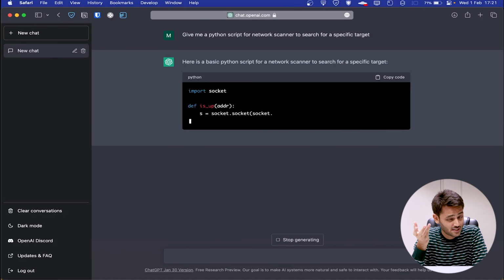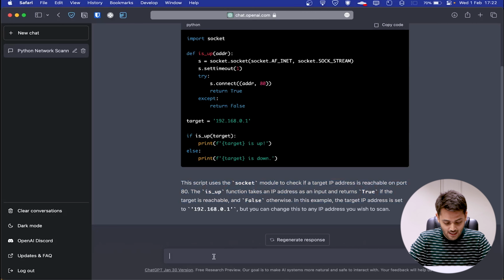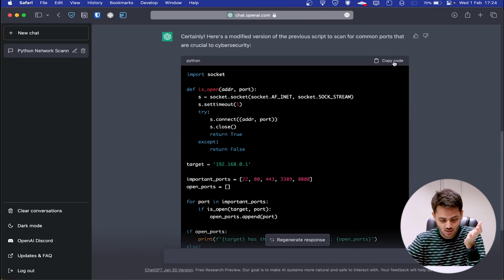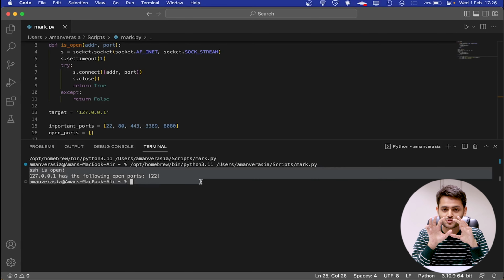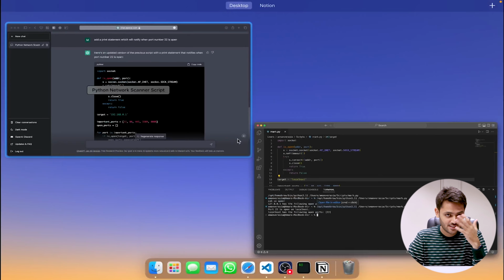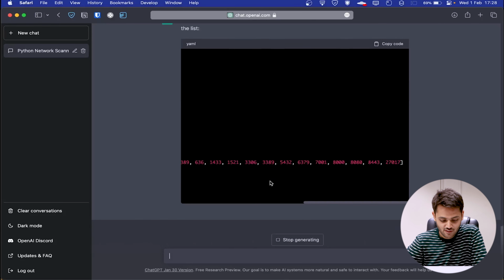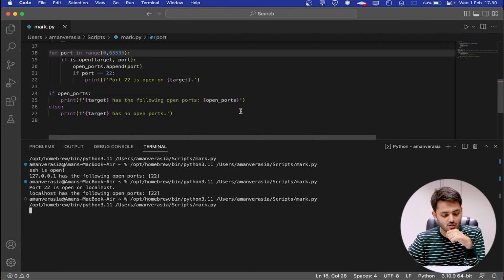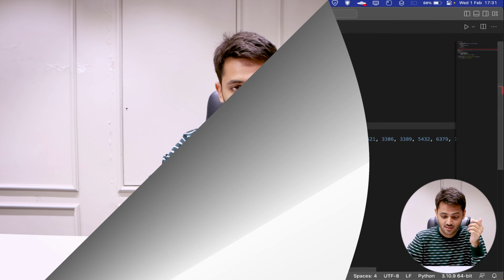How to create a Network Scanner using CHATGPT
Learn the Art of Network Scanning with ChatGPT: A Comprehensive Guide for Beginners